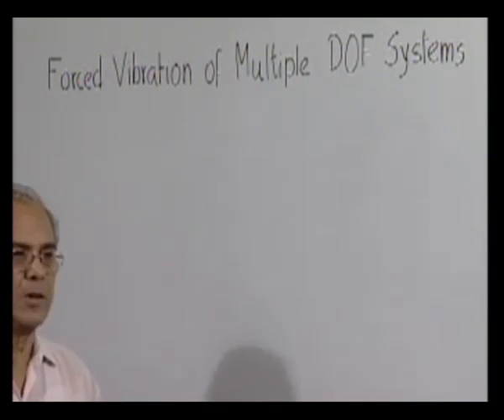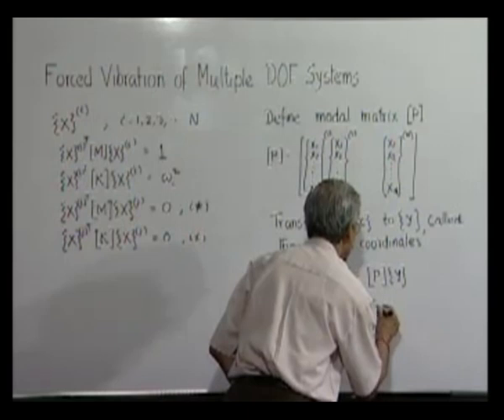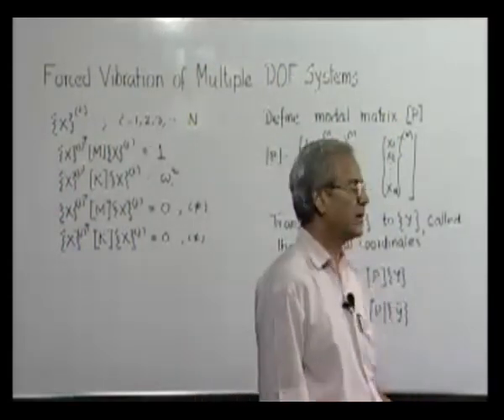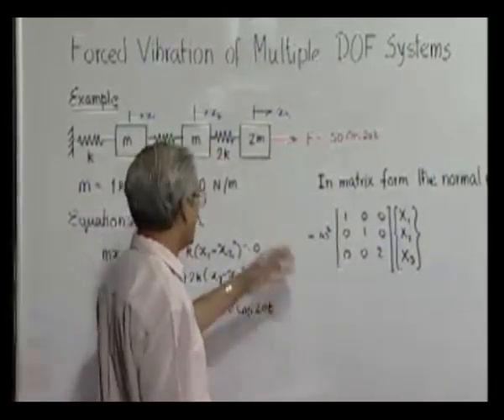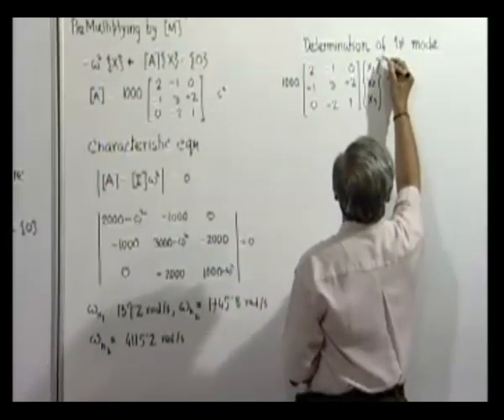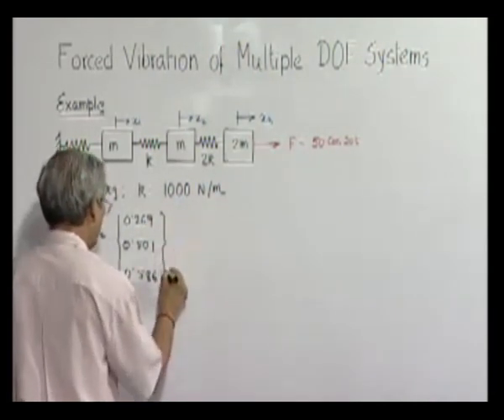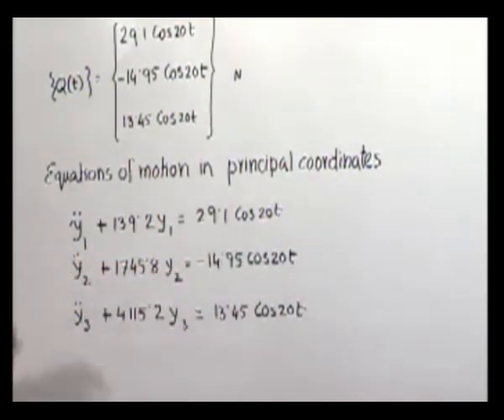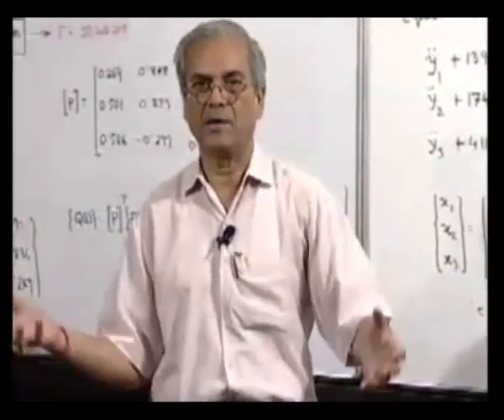Lec37: Forced Vibration of Multiple degrees